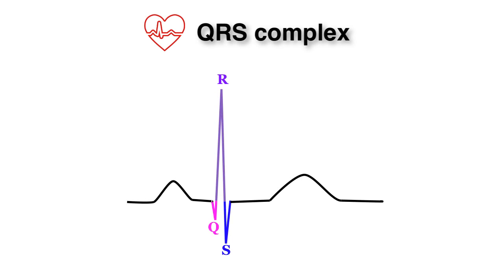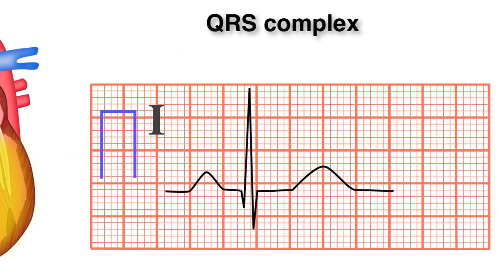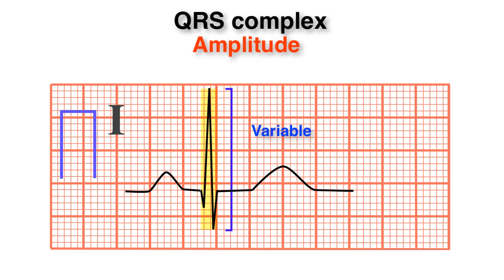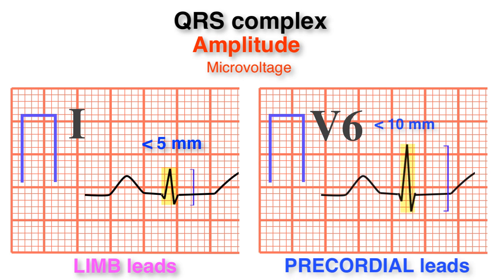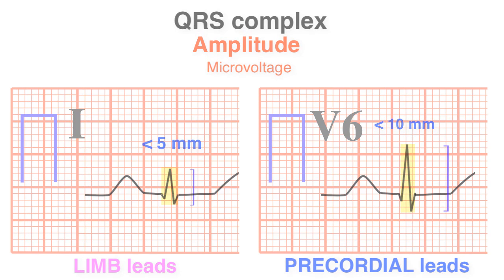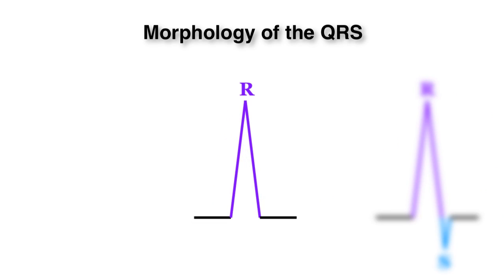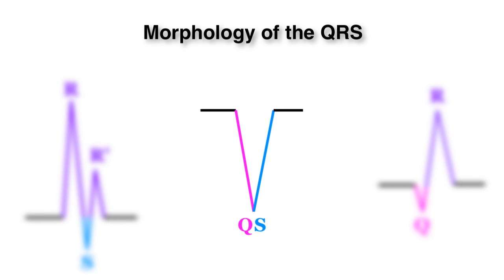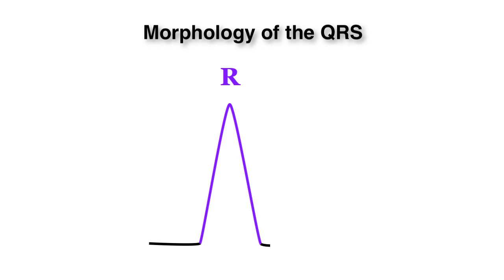ECG Basics 8/10 - QRS Complex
In our eighth video of our series "ECG Basics", we determine what a normal QRS should look like on the ECG!